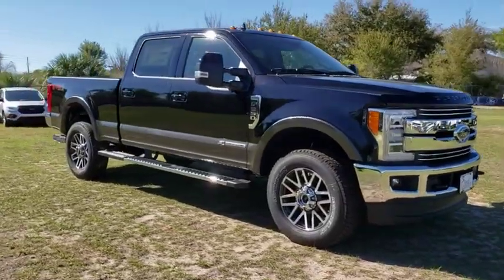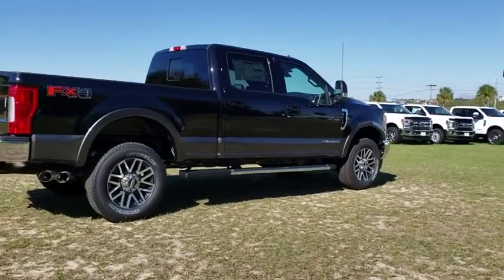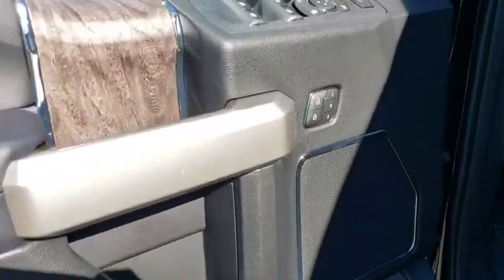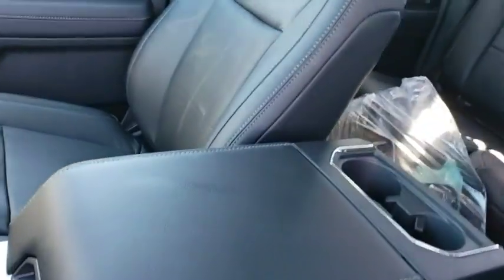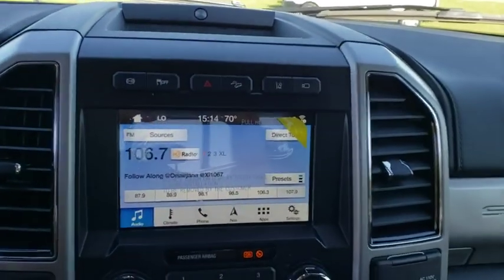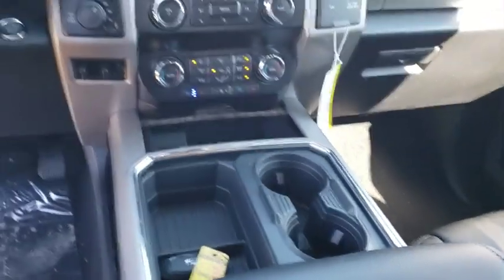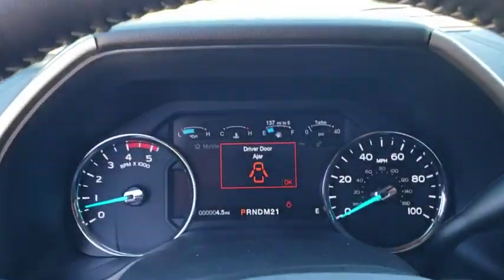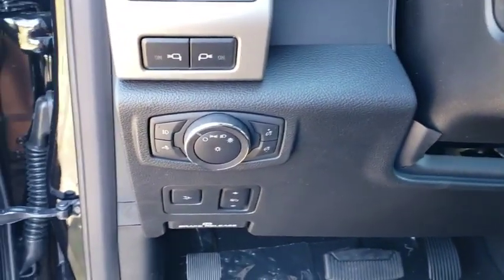2019 Ford Super Duty F-250 SRW Winter Garden, Windermere, Davenport, Four Corners, Apopka, FL 190541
Agate Black Metallic New 2019 Ford Super Duty F-250 SRW available in Clermont, Florida at Ford of Clermont. Servicing the Windermere, Davenport, Four Corners, Apopka, FL area.
2019 Ford Super Duty F-250 SRW LARIAT - Stock#: 190541 - VIN#: 1FT7W2BT2KEE09428

The 2019 Ford Super Duty F-250 is what toughness means in big pickups. The Super Duty F-250 has the only high-strength, military-grade, aluminum-alloy body in its class. Its also more dent-and-ding resistant and not subject to red rust corrosion. This truck comes with standard AdvanceTrac with roll stability control and trailer sway control on both single- and dual-rear-wheel models. Both systems use gyroscopic sensors and apply a combination of reduced engine power and selective wheel braking to help maintain the stability of the vehicle and the trailer in tow. The Super Duty F-250 has a maximum towing capacity of 21,000 lbs. and has an available 27,500-lb. fifth wheel gooseneck hitch for extra power. Plus, it boasts an impressive 7,640-lb. maximum payload. The available trailer reverse guidance enhances visibility via cameras in the sideview mirrors and visual guides in the center dash screen. You get a clear rear view of where the trailer is going, with the guidelines changing with the movements of the steering wheel. The camera view is digitally expanded to show the direction of the truck and the trailer. The Super Duty F-250 rules where high-torque performance means everything when youre hauling and towing huge loads. The 6.2L gas V8 delivers more heavy work-capable muscle. Need the severe-duty stamina of a durable, powerful diesel? The available Power Stroke Turbo Diesel V8 is ready to join your workforce. While this truck is built to work hard, available technologies such as Blind Spot Information System with Cross-Traffic Alert and Trailer Tow, SYNC 3, up to 7 available cameras, adaptive cruise control, rear seat storage and flat load floor, LED box lighting, remote tailgate release, tailgate step with tailgate assist and FordPass app access help you work smarter and more productively.